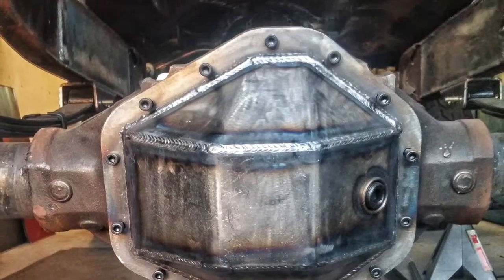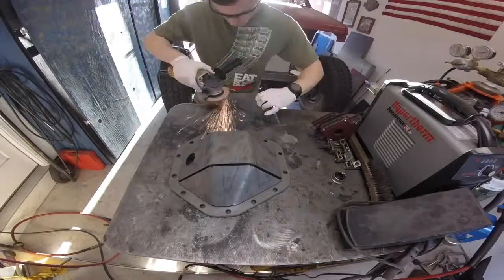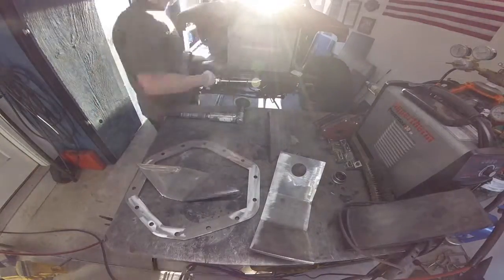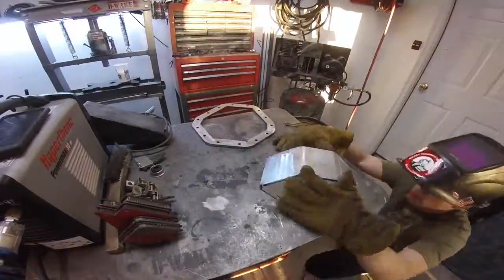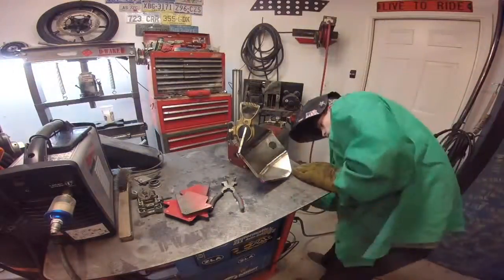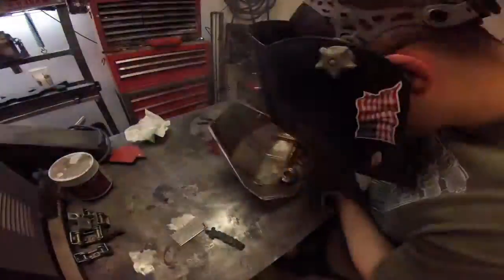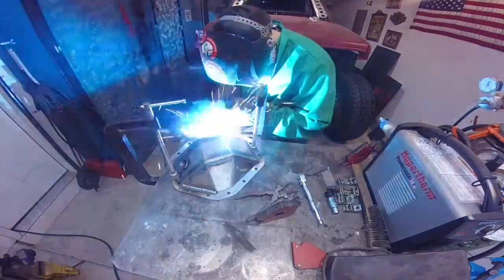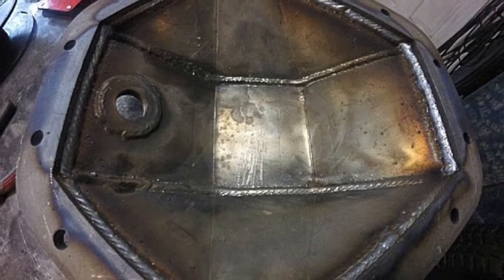Blue torch Fab DIY Diff Cover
Nothing special just how I did it.